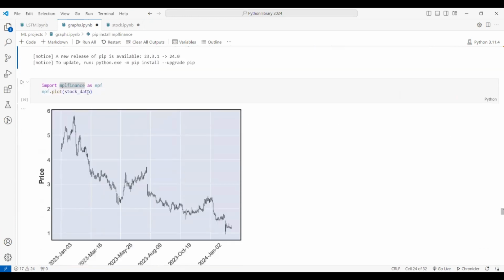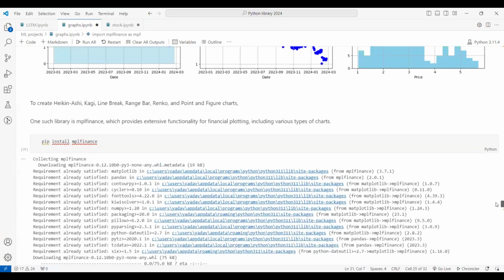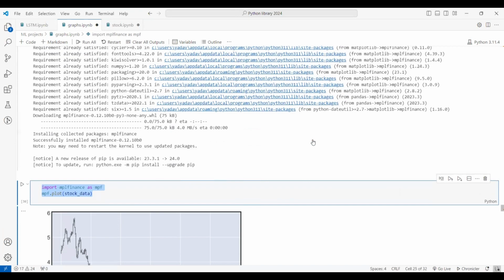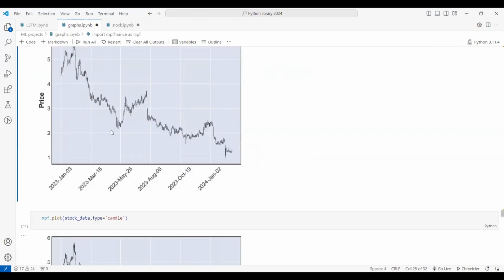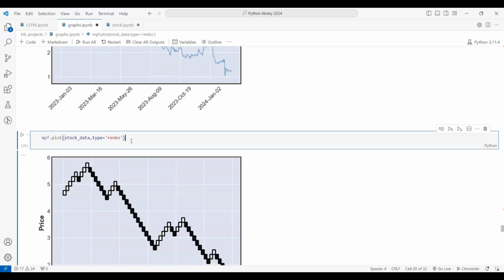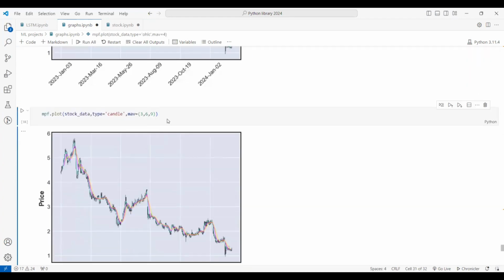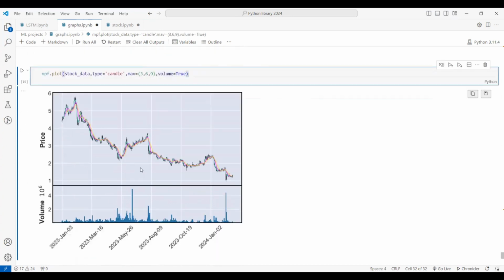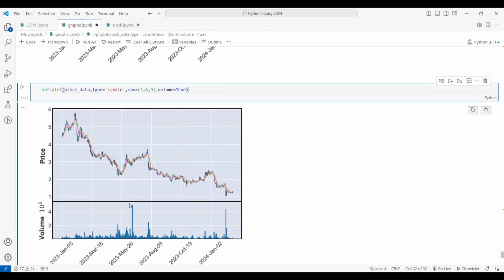Stock Market Charts with mplfinance Library python 2024 | TCS stock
Want to visualize stock market data like a pro? Dive into Python's mplfinance library and learn how to create powerful, informative charts to analyze trends and make smarter investment decisions. This video is your one-stop guide to getting started with mplfinance. We'll cover everything from installation and basic plotting to advanced features like volume bars and indicators.

This Python code unlocks the potential of interactive stock graphs, allowing you to delve deeper into market behavior and make informed investment choices. Explore applications in machine learning for even more powerful analysis. Perfect for anyone who wants to leverage Python's capabilities for financial visualization.

follow @codingdidi
follow @codingdidi-hindi